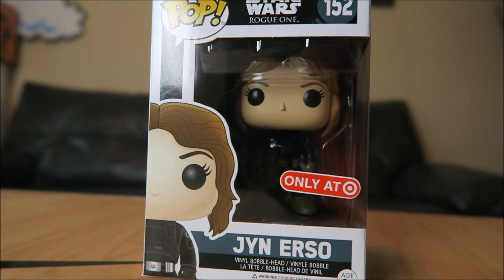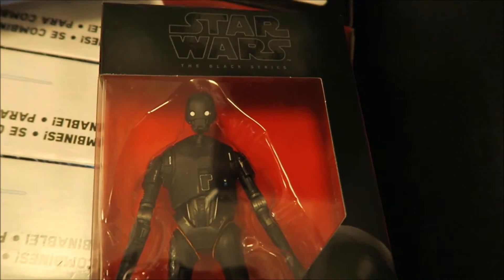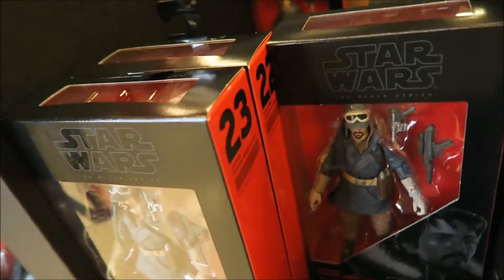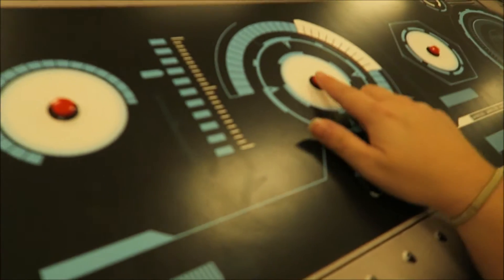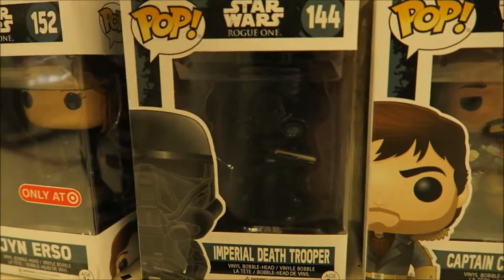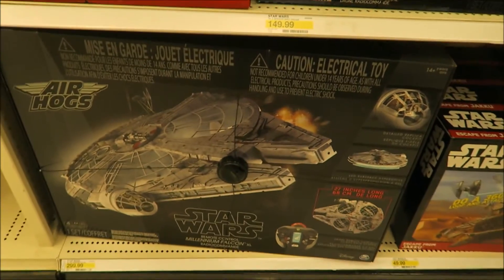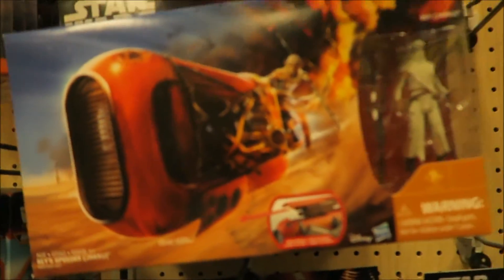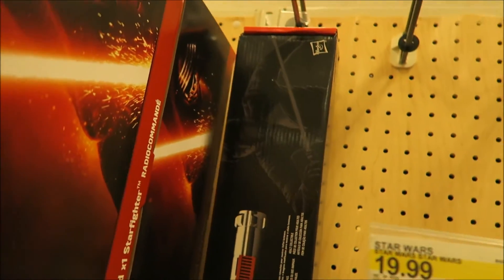Star Wars Imperial AT-ACT Display at Target for Rogue One Friday + GIVEAWAY Rogue One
Where you can find a lot of these Cool Star Wars Products